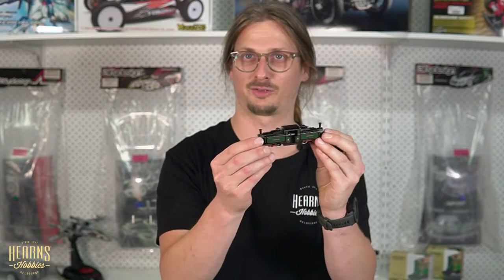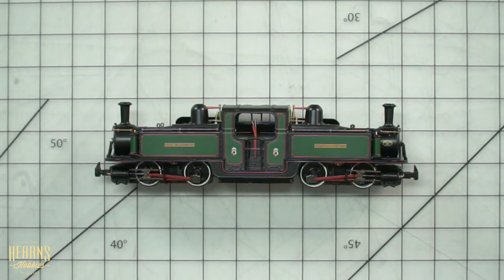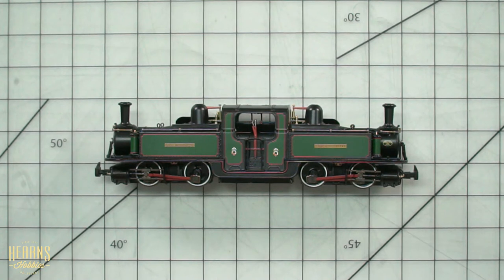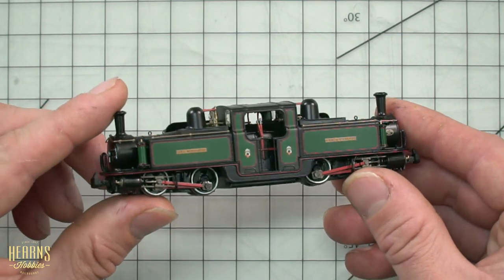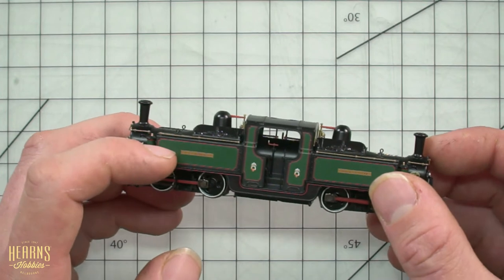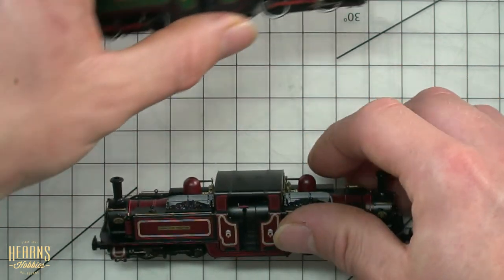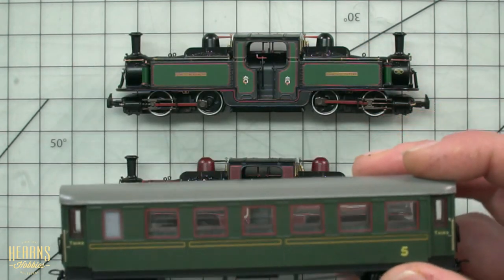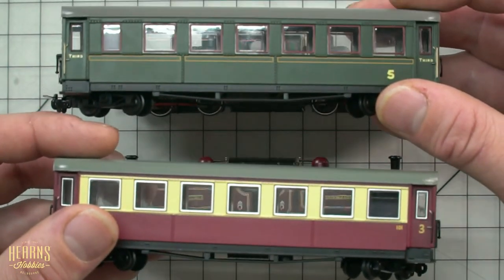Bachmann | Ffestiniog Railway Double Fairlie Locomotives | Model Railway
Marlin has a look at the beautiful new Bachmann Ffestiniog Railway Double Fairlie Locomotives and gives one a run.
The model features fine detail, exquisite paintwork and great running. Matching carriages are also available.

The Bachmann Narrow Gauge Double Fairlie locomotive follows in the footsteps of the award winning Baldwin 10-12-D, Bachmann Narrow Gauge’s first OO9 scale locomotive which was released to great acclaim in 2018. Synonymous with the Ffestiniog Railway, the Double Fairlie is an icon of the Narrow Gauge world and this instantly recognisable locomotive is now available in OO9 scale for the first time. The Bachmann Narrow Gauge model incorporates a high level of detail, with tooling designed to accommodate the detail variants seen on the real locomotives in order to produce a model of the highest fidelity, which is brought to life by the exquisite livery application that combines Ffestiniog Railway-specification colours with authentic lining, crests and plates.